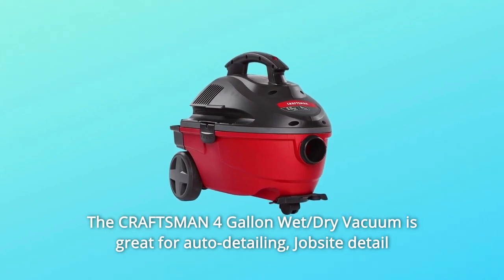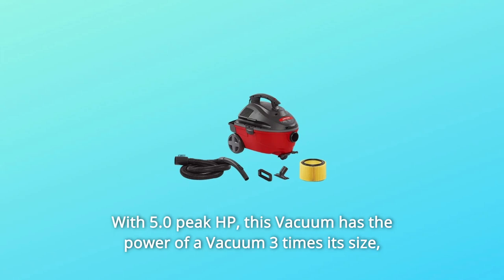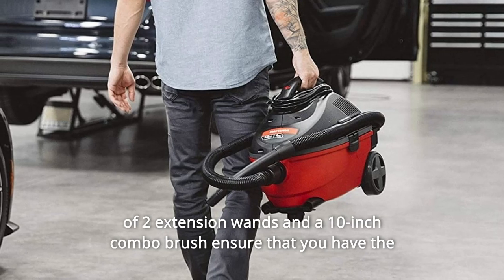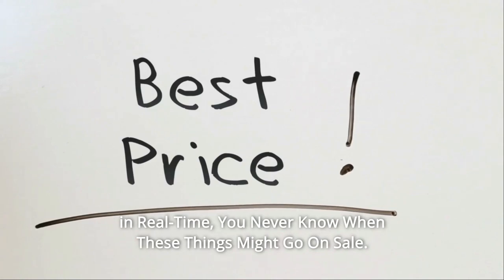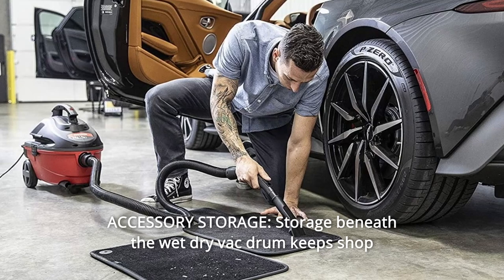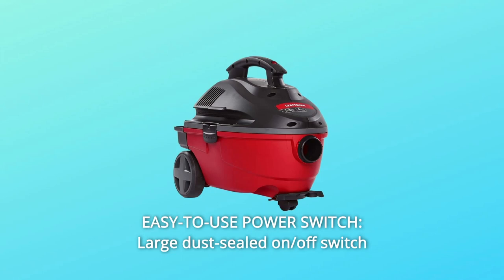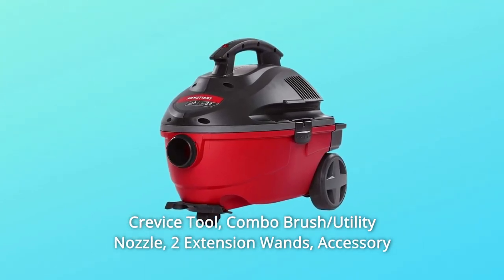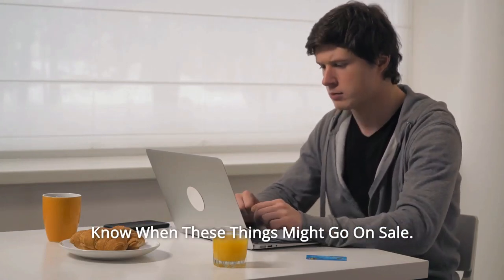CRAFTSMAN 17612 4 Gallon 5.0 Peak HP Wet, Dry Vac, Portable Shop Vacuum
CRAFTSMAN 17612 4 Gallon 5.0 Peak HP Wet, Dry Vac, Portable Shop Vacuum Review

The CRAFTSMAN 4 Gallon Wet/Dry Vacuum is ideal for vehicle detailing, jobsite detail cleaning, house repair and restoration, and it also serves as a useful garage tool. With 5.0 peak HP and the power of a vacuum three times its size, this 4-gallon shop vacuum is a portable option that packs a punch. On this vacuum, the built-in tool storage system puts everything in one accessible location. The 20-foot cable and 7-foot hose offer you plenty of freedom to move, and a set of two extension wands and a 10-inch combination brush ensures you have the necessary equipment for almost any task. Swivel casters make it easy to move around, and the rear wheels hold the Vacuum upright on hard terrain.

POWERFUL PERFORMANCE: 5.0 peak HP gives the power of a big vacuum in a tiny size, making it excellent for home, vehicle, jobsite, and garage use.

ACCESSORY STORAGE: A storage area underneath the wet dry vac drum keeps shop vacuum accessories together.

EXTRA-LONG POWER Cable: The 20-foot power cord is long enough to reach most jobs and wraps neatly around the ergonomic carry handle for storage.

EASY-TO-OPERATE POWER SWITCH: A large dust-sealed on/off switch ensures reliable control.

1-1/4-inch by 7-foot Pos-I-Lock Hose, Car Nozzle, Crevice Tool, Combo Brush/Utility Nozzle, 2 Extension Wands, Accessory Caddy, and Cartridge Filter are included.

Searches related to CRAFTSMAN 17612 4 Gallon 5.0 Peak HP Wet, Dry Vac, Portable Shop Vacuum Review

CRAFTSMAN 17612 4 Gallon 5.0 Peak HP Wet/Dry Vac